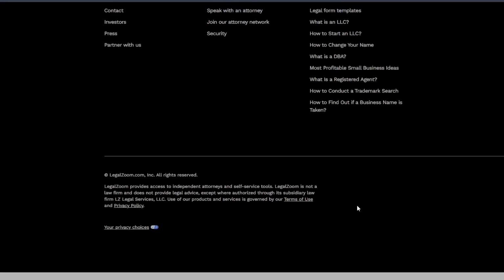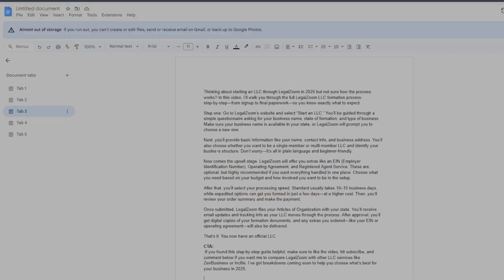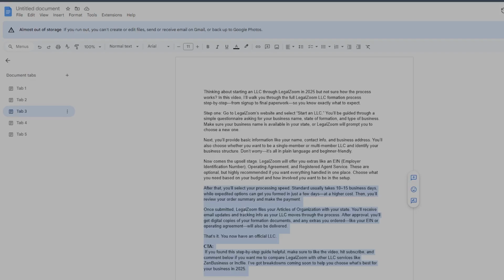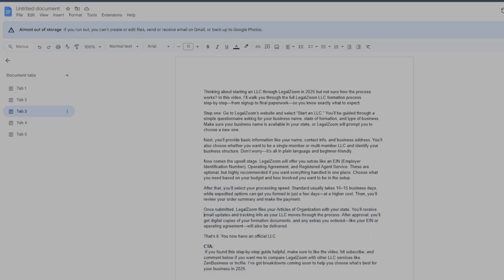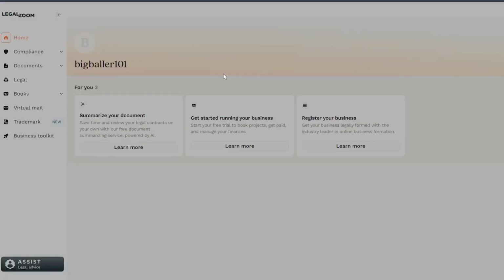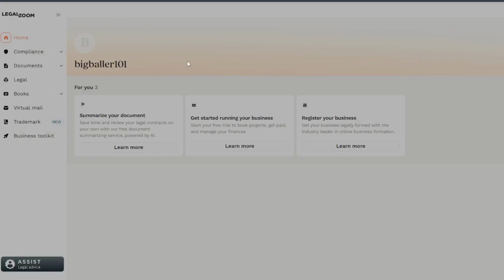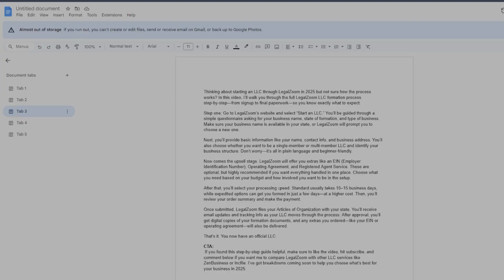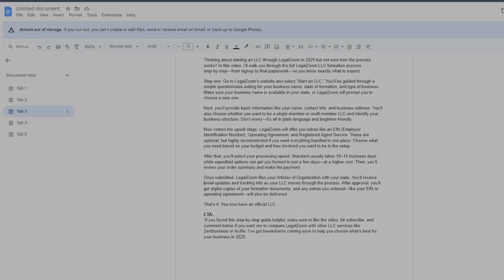NEW | LegalZoom LLC Formation Step-by-Step (2025)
📄✅ | How to Start an LLC with LegalZoom the Right Way

Not sure how to form your LLC through LegalZoom? In this video, I walk you through the entire LegalZoom LLC formation process step by step in 2025. From picking your state to choosing a plan, adding services, and filing — you’ll see exactly what to expect on-screen so you can avoid mistakes, save money, and set up your business fast.

✅ What You’ll Learn in This LegalZoom Step-by-Step Guide:
🔹 How to start your LLC on LegalZoom from scratch
🔹 Which options to choose (and which to skip)
🔹 What LegalZoom's packages include in 2025
🔹 Hidden costs, upsells, and what’s actually required
🔹 Estimated timelines and how long filing really takes
🔹 Add-ons like EIN, Operating Agreement & more
🔹 Tips for first-time business owners using LegalZoom

⏳ Timestamps & Video Chapters:
0:00 Intro – Why Use LegalZoom for LLC Formation
0:50 Step 1: Choose Your State and Business Name
2:00 Step 2: Select a LegalZoom LLC Package
3:20 Step 3: EIN, Operating Agreement & Add-ons
5:00 Step 4: Enter Business Info and Submit Order
6:15 What Happens After You File
7:30 Final Thoughts – Is LegalZoom Worth It for LLCs?

🛠 Why Watch This Step-by-Step Tutorial?
✅ Avoid beginner mistakes when forming your LLC
✅ Know which LegalZoom services you actually need
✅ See the real process before you spend money
✅ Perfect for solo entrepreneurs, side hustlers & small business owners

✅ Entrepreneurs forming their first LLC
✅ Business owners switching from a sole proprietorship
✅ Freelancers, consultants, and online business starters
✅ Anyone confused by LegalZoom’s LLC process

❤️ Found This Step-by-Step Helpful?

🔎 Follow me for more LLC tutorials, business tips, and legal walkthroughs.